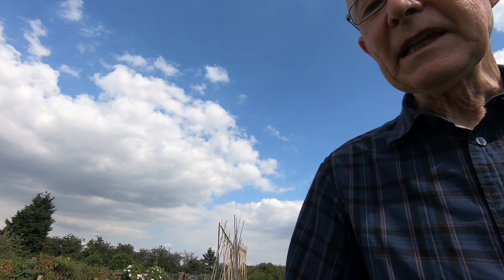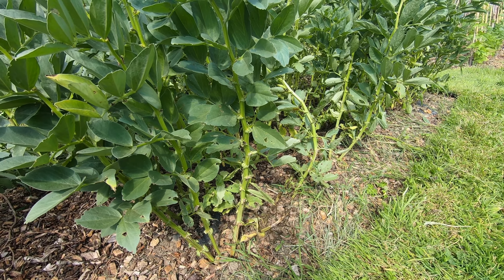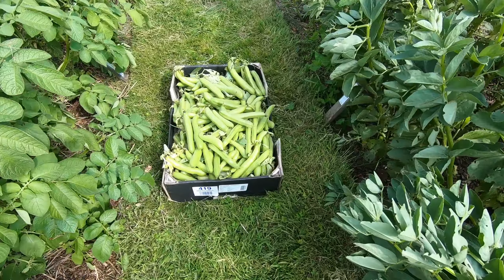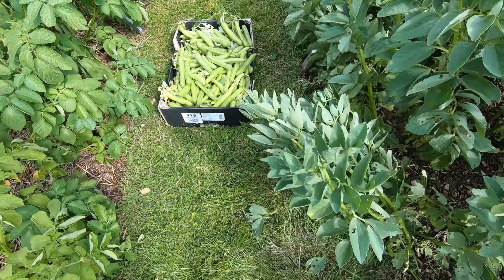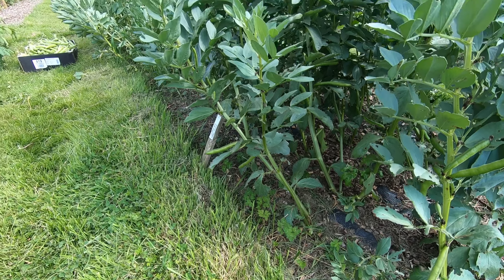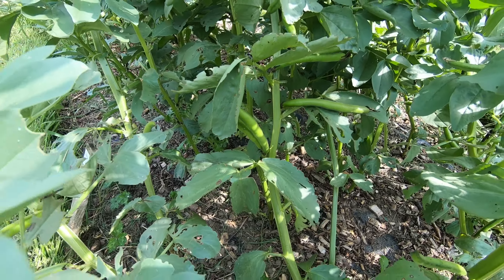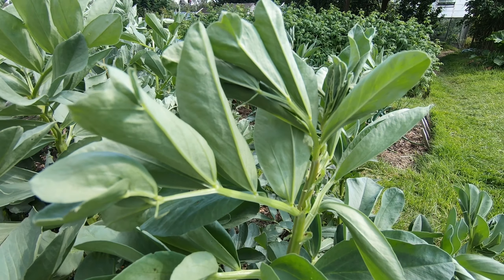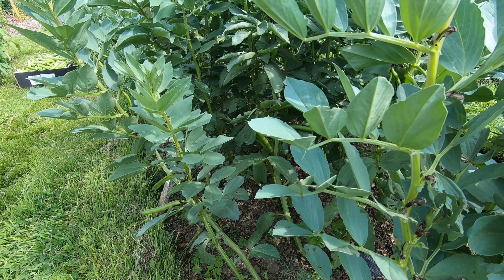A Brilliant Broad Bean Harvest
This year is the first time we've grown this broad bean variety De Monica and it's done very well.